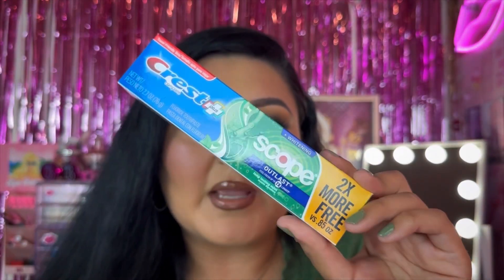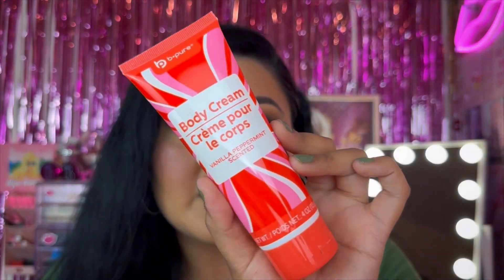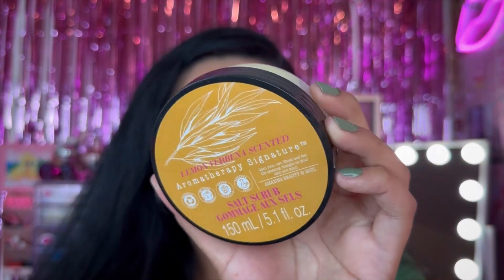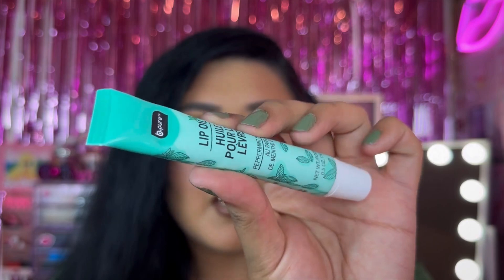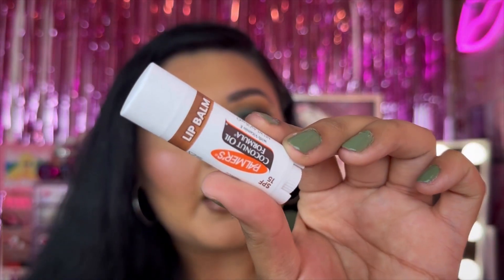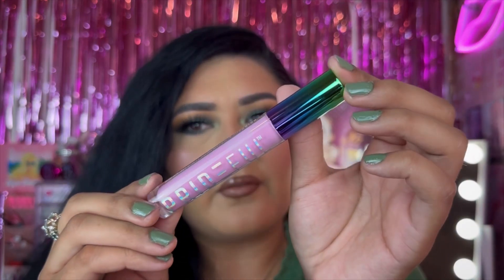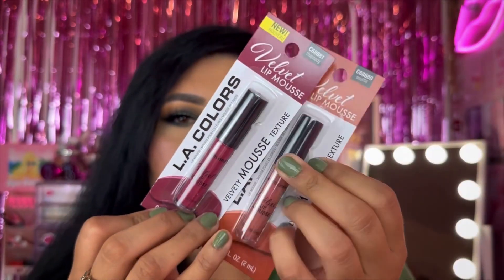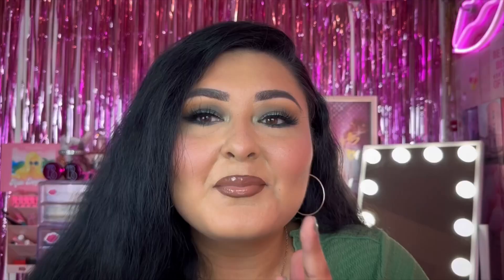MASSIVE DOLLAR TREE HAUL // BEAUTY & LIFESTLYE!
⬇️PRODUCTS MENTIONED⬇️
1. Crest outlast scope toothpaste $1.25
2. B Pure peppermint body cream $1.25
3. Color Vibe with nail hardeners nail polish (deep dive & bubbleicious) $1.25
4. Aromatherapy Signature salt scrub (lemon verbena scented) $1.25
5. B Pure lip scrubber $1.25
6. B Pure peppermint lip sugar scrub $1.25
7. B Pure peppermint lip oil $1.25
8. Palmer’s coconut oil formula lip balm spf 15 $1.25
9. Wet n Wild crease eyeshadow brush $1.25
10. Prideful lip service full color lipgloss (light pink) $1.25
11. La Colors lip crayon (so snatched & a mood) $1.25
12. La Colors velvet mousse liquid lipstick (rhapsody & soufflé) $1.25
13. Beauty Intuition under a magic spell face powder highlighter $1.25

⬇️Quote of the Day⬇️
“There are risks and costs to action. But they are far less than the long-range risks of comfortable inaction” - John F. Kennedy